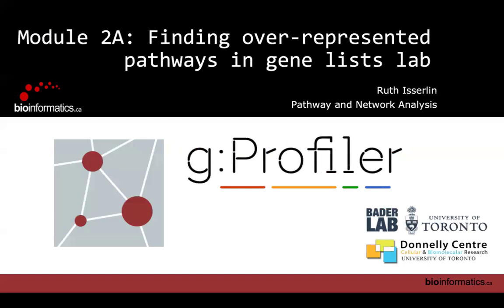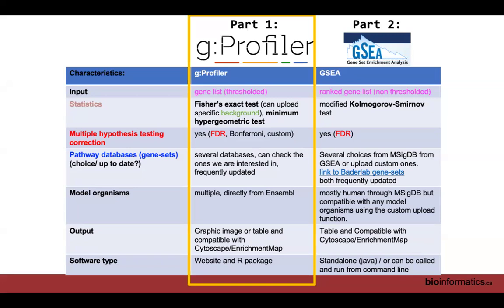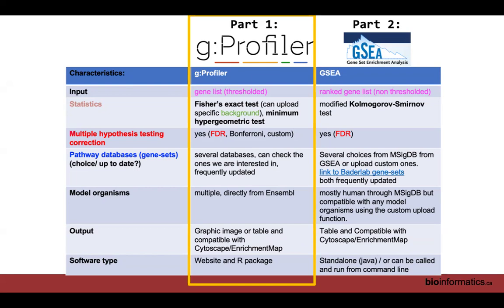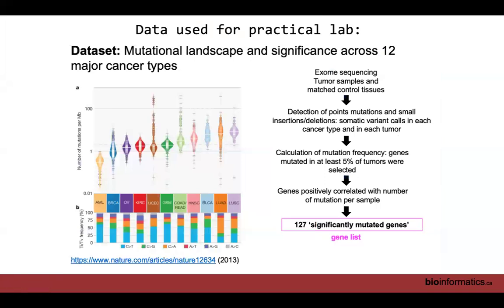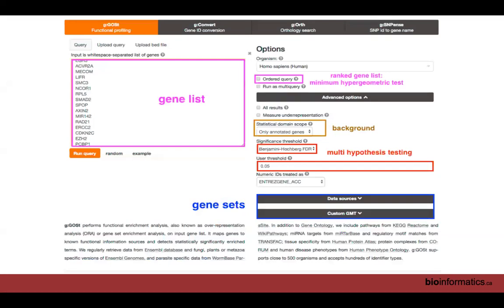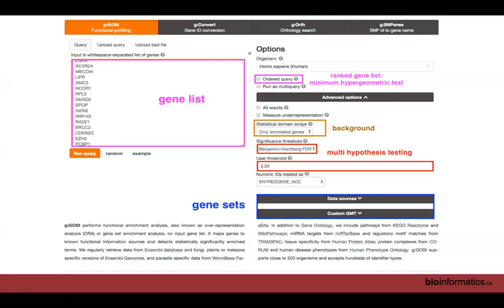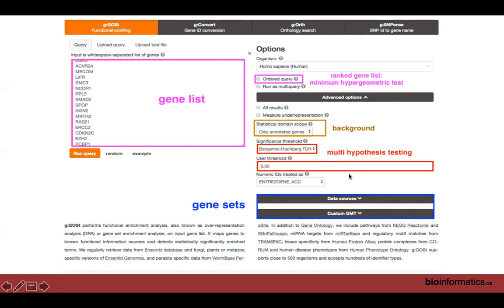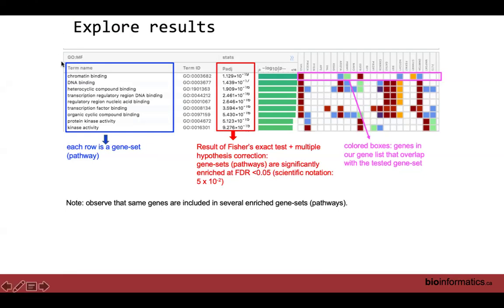CBW Pathway and Network Analysis - Async. 2024 | 02.5: Introduction to g:Profiler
Canadian Bioinformatics Workshop series:
- Finding Overrepresented Pathways in Gene Lists, pt. 5: Introduction to g:Profiler (Ruth Isserlin)